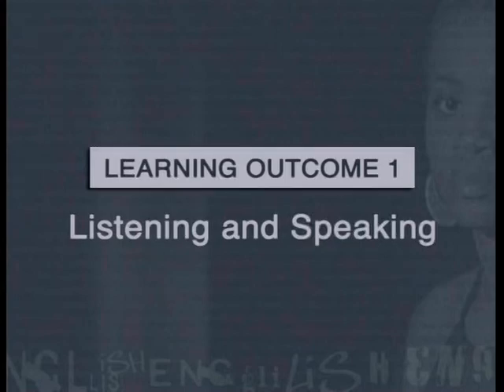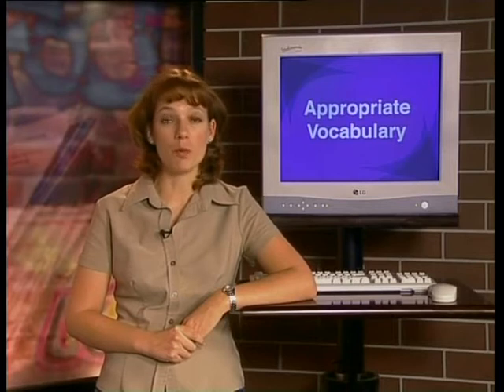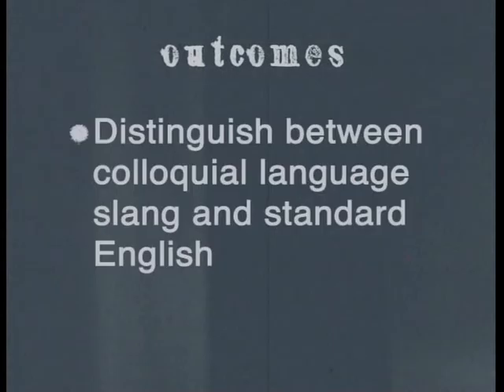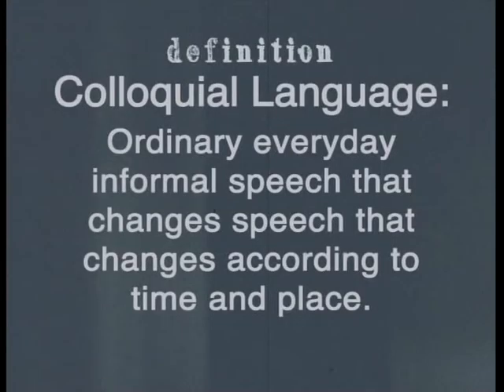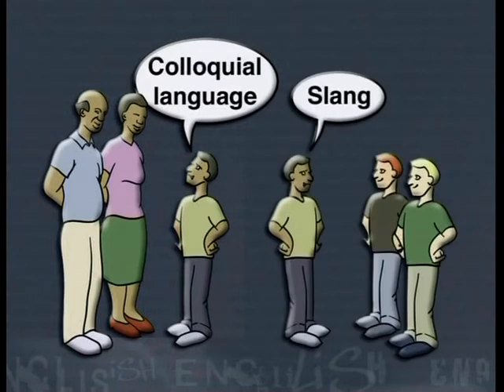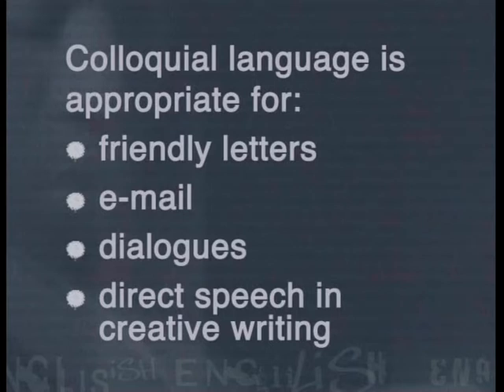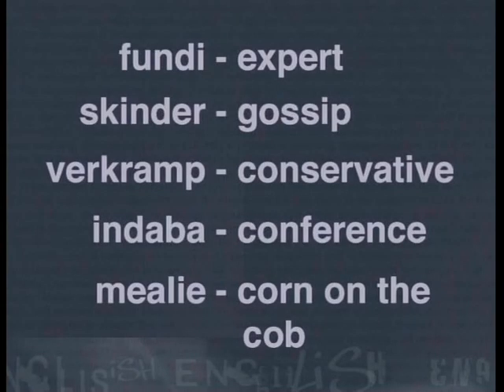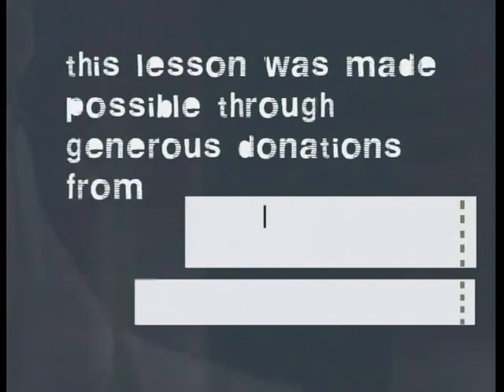Appropriate Vocabulary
Natural Sciences.